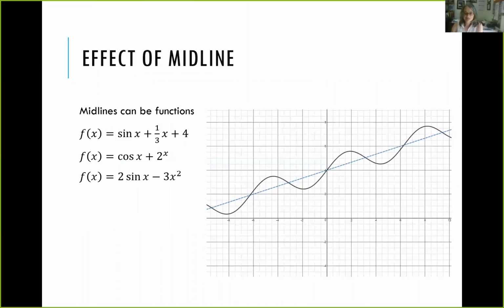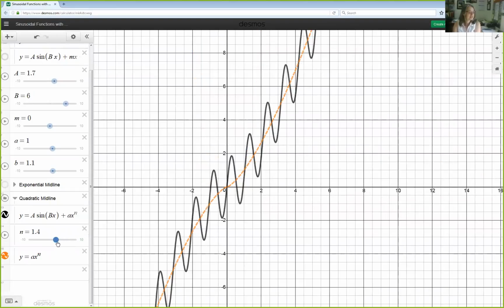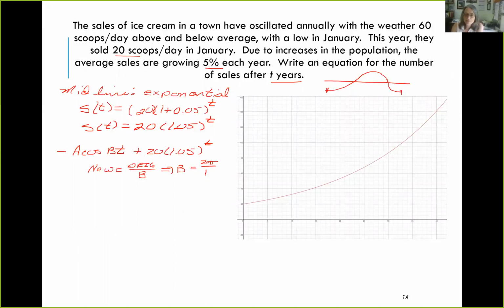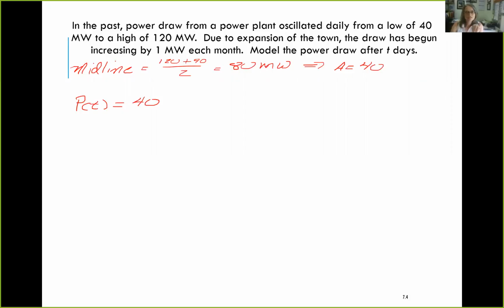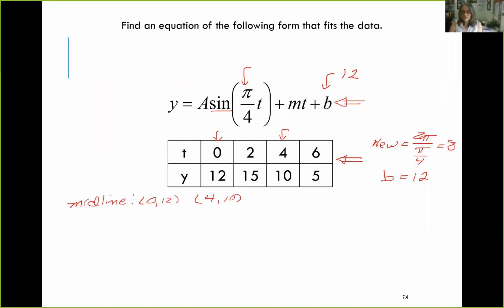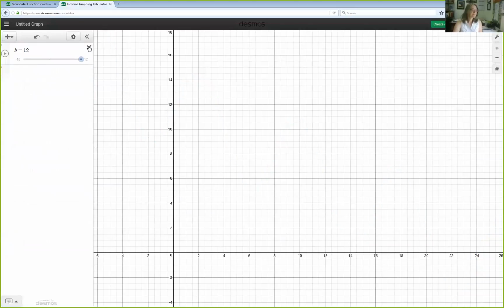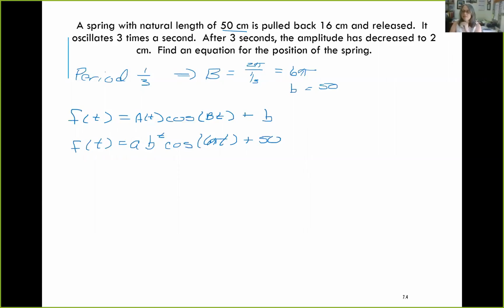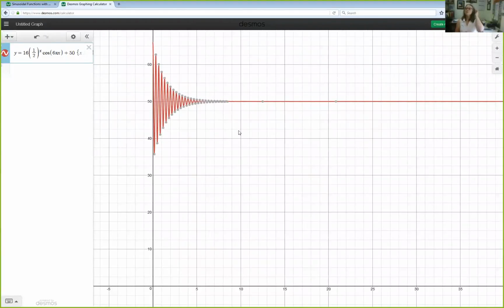Section 7.4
Modeling changing amplitude and midline